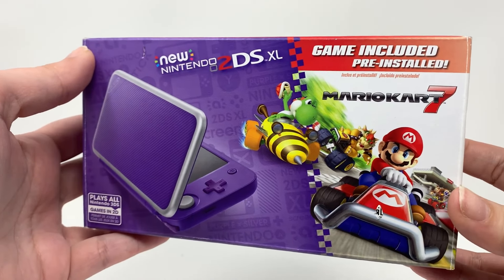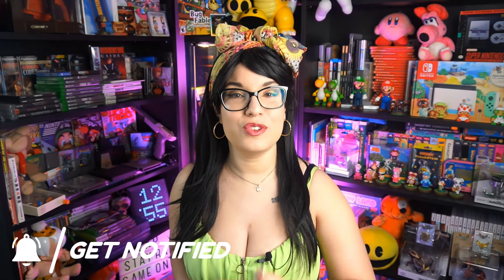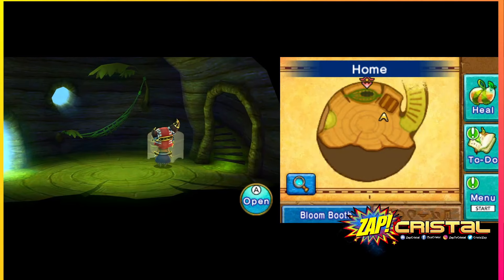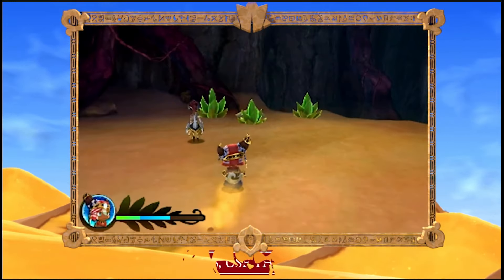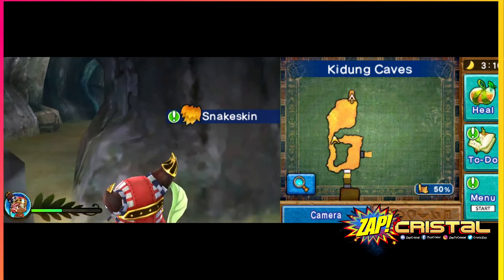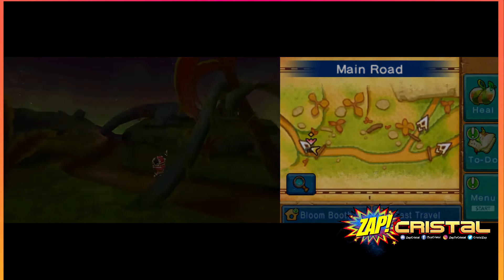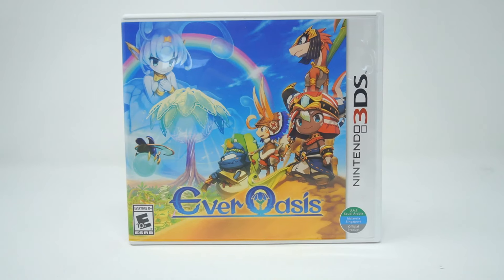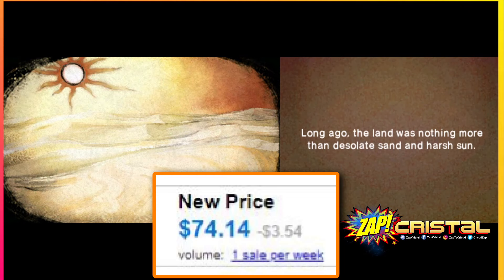Ever Oasis: A Hidden Gem For 3DS Gamers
Ever Oasis is an inspiration from the Secret Of Mana, Final Fantasy and even The Legend Of Zelda Series.  It's a game that truly shines for what a RPG/Adventure game could be. Ever Oasis: The Hidden Gem You're Missing but will find out here what its all about.

Timestamps:
0:00:00 What To Expect!
0:01:18 Story
0:02:45 Gameplay & Controls
0:12:09 Audio & Visuals
0:15:54 Game Pricing
0:16:27 Final Verdict
0:17:19 Game recommendations

Atlanta, GA – Marriott Renaissance Waverly · The Southern-Fried Gaming Expo features more than 300 arcade & pinball machines, dozens of new and retro console

For those that have been requesting it to send packages from the community, here it is!

MEDIA KIT!